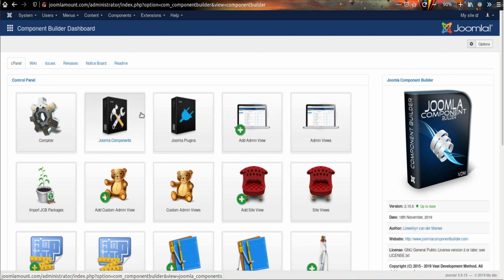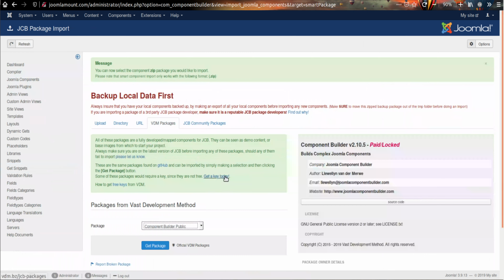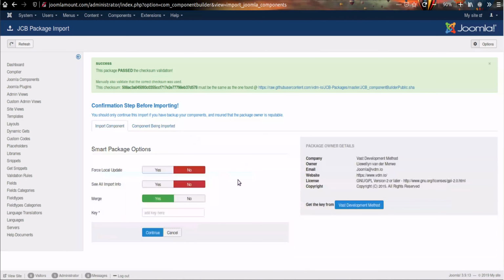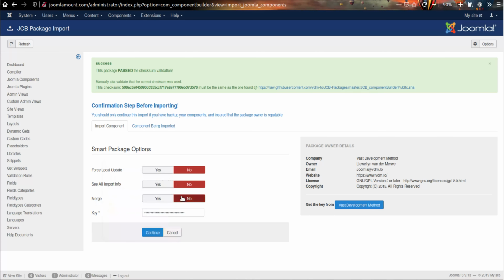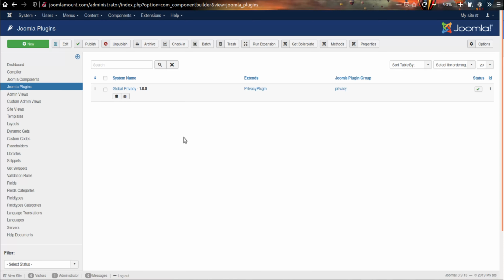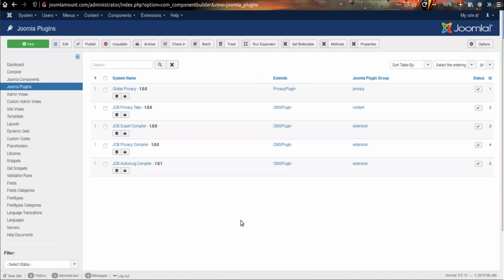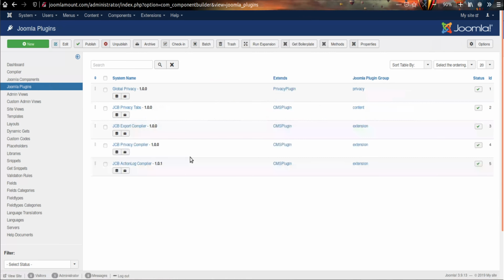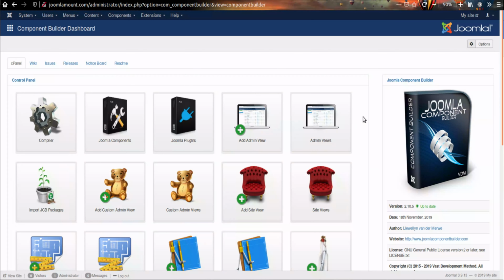New JCB Pro Package for December 2019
New JCB Pro Package ready for December release.